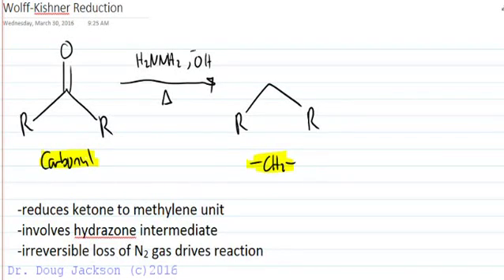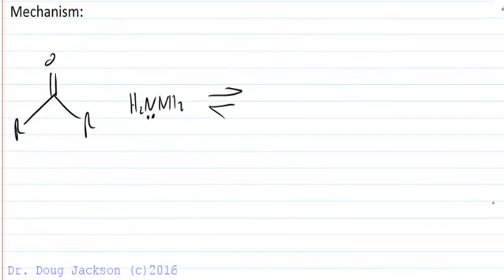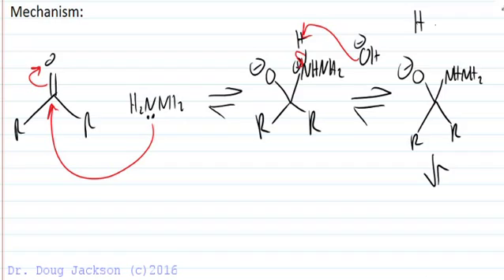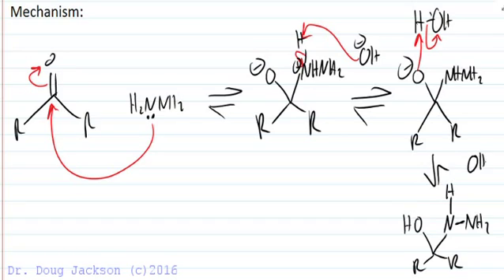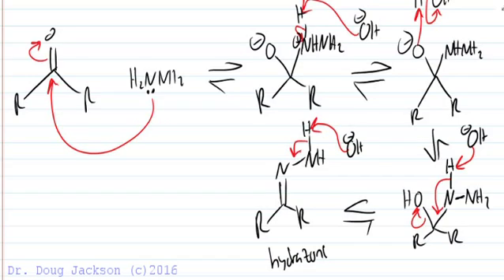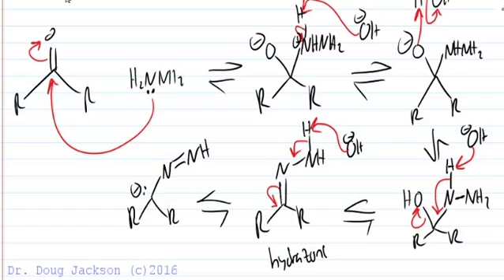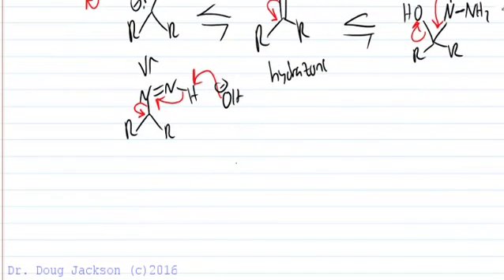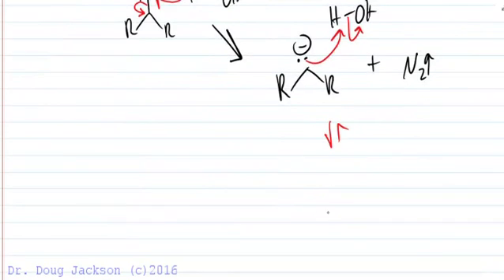Wolff Kishner Reduction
Looks at the mechanism of the Wolff-Kishner ketone reduction.  Shows formation of hydrazone intermediate and reduction processes.  Similar transformations include the Clemmenson Reduction and Mozingo Reaction.